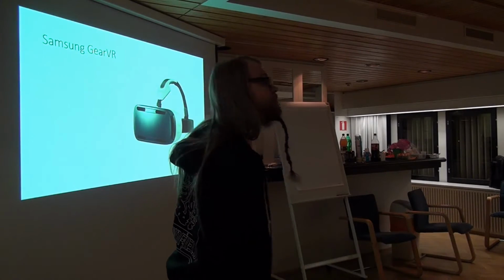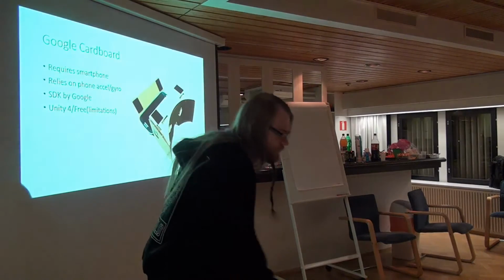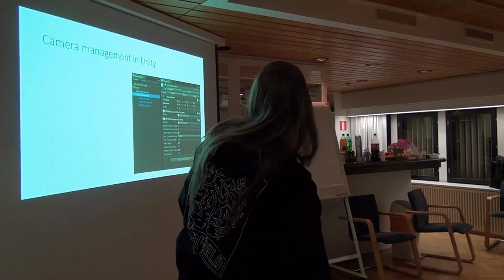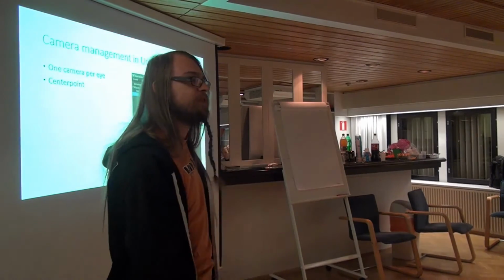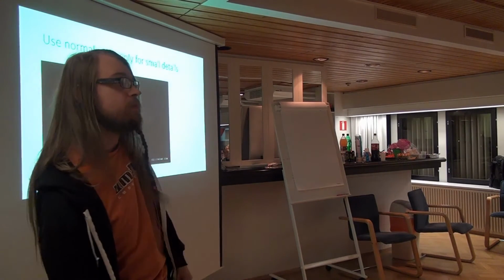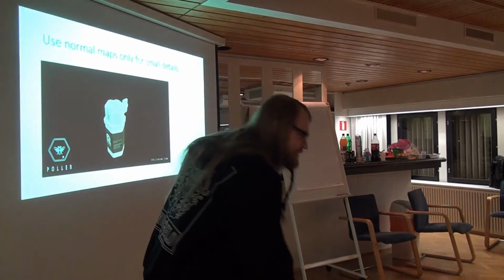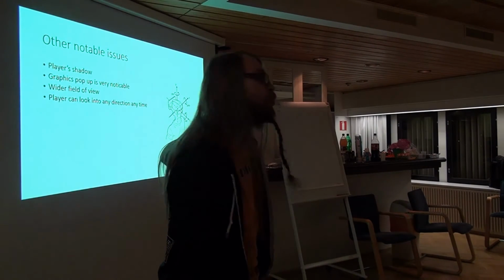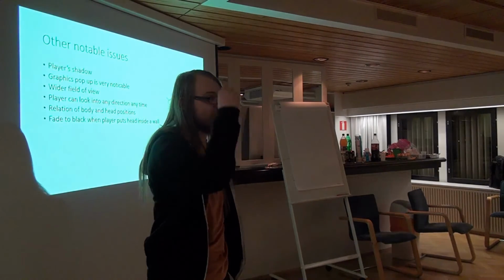Oculus Rift - Samuli Jääskeläinen